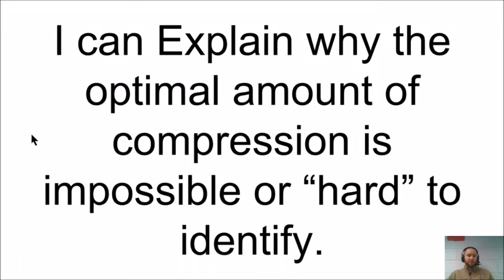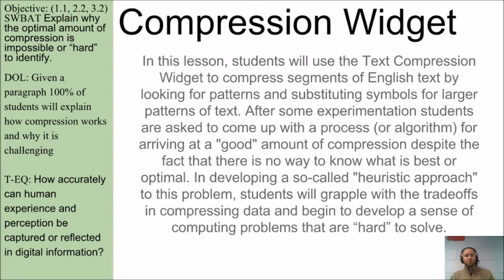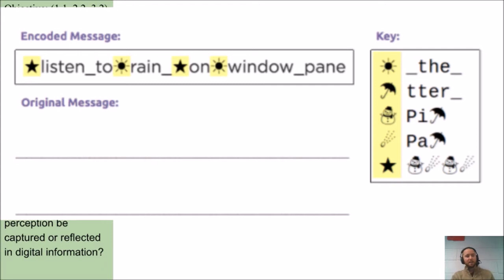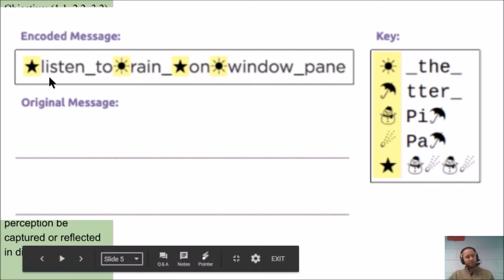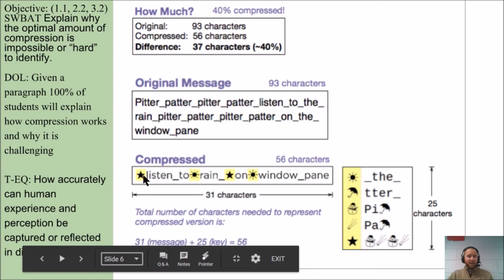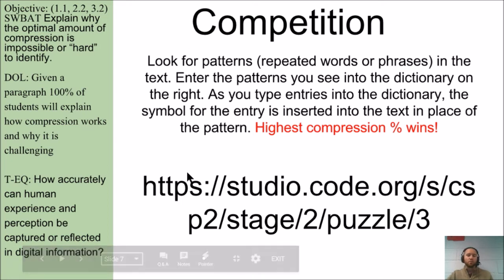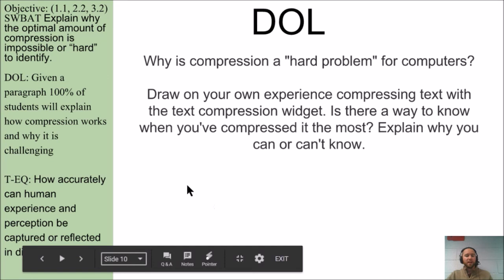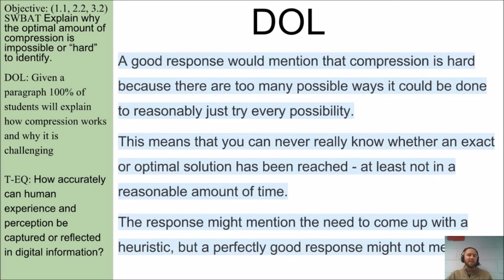Day 2 Text Compression